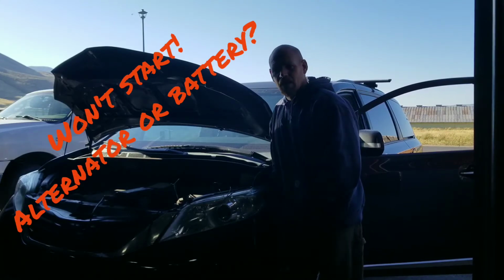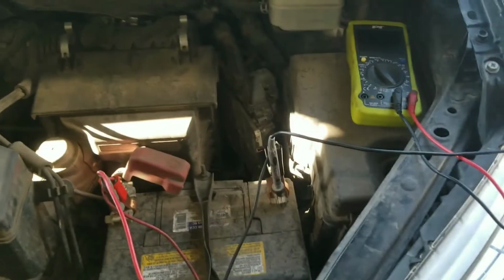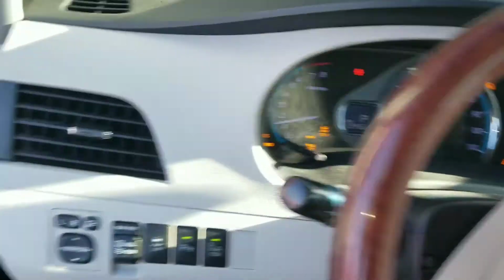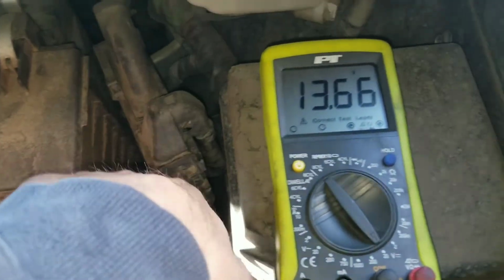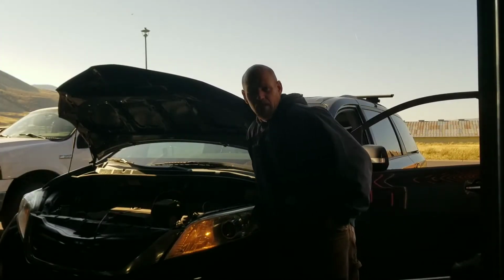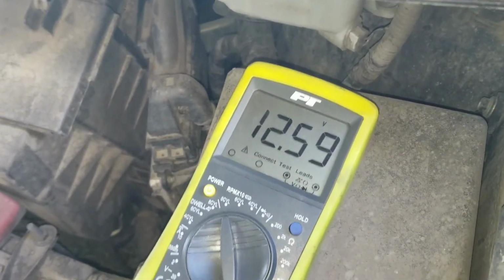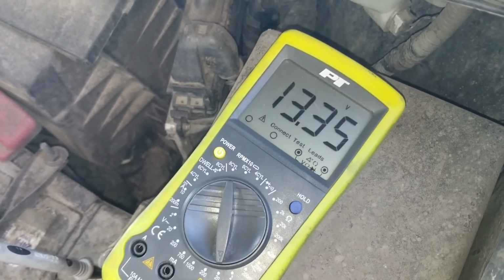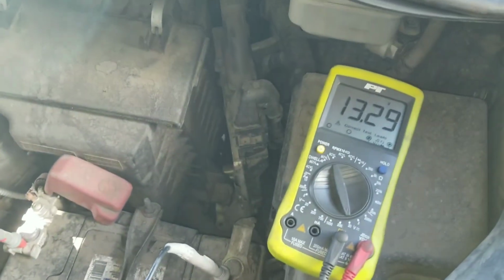Diagnose Your Bad Alternator vs Battery Problem With a $5 Volt Meter!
Are you frequently needing to jump start your car? In this video we teach you how to avoid getting sold the wrong parts and save yourself diagnostic fees at the mechanic!